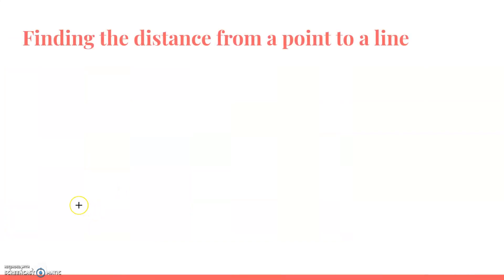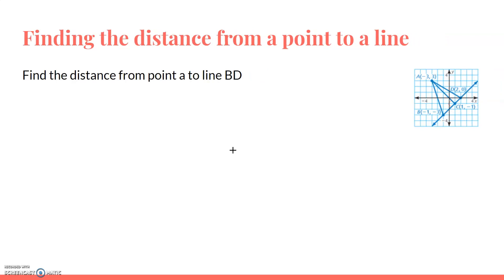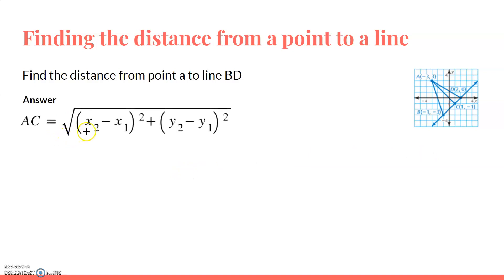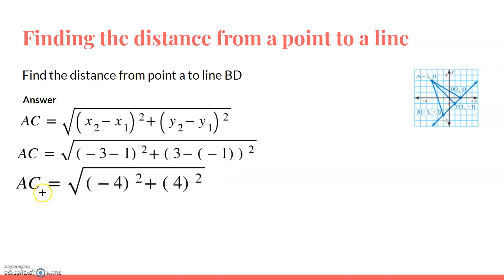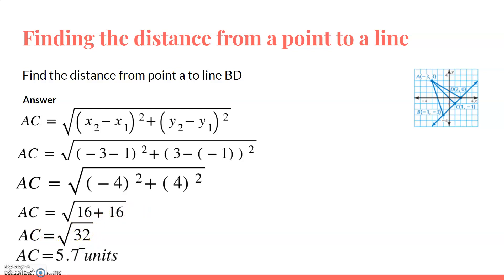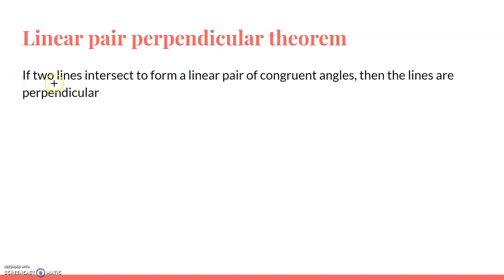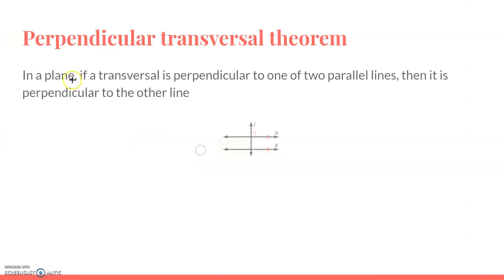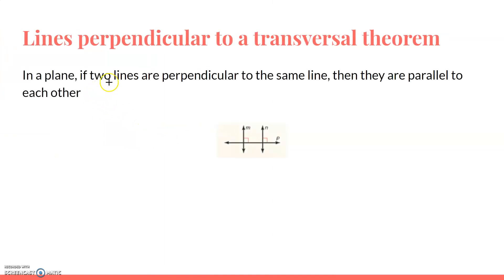Rino teaches about Proofs with Perpendicular lines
Another math lesson from Rino Genistus Ruban